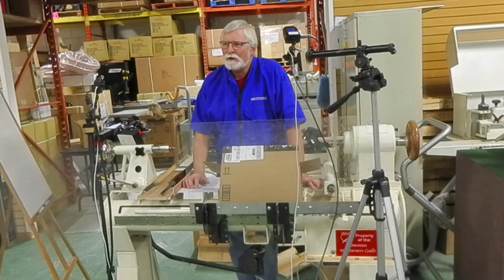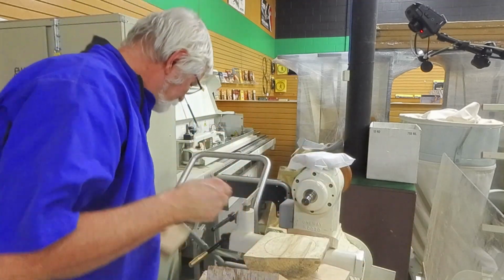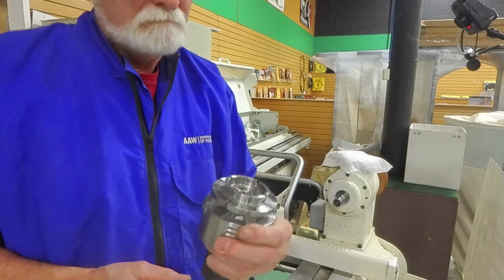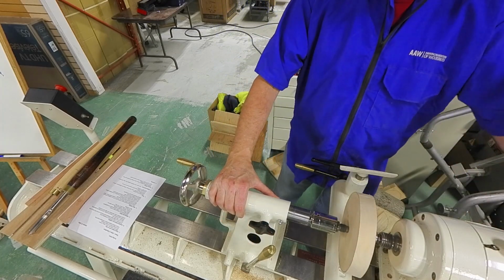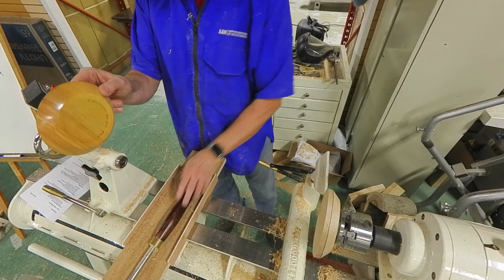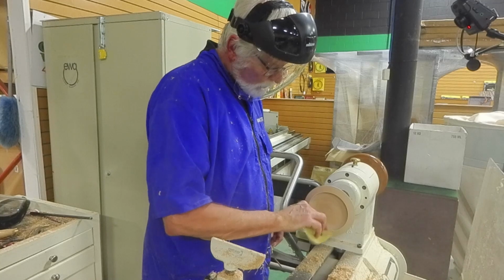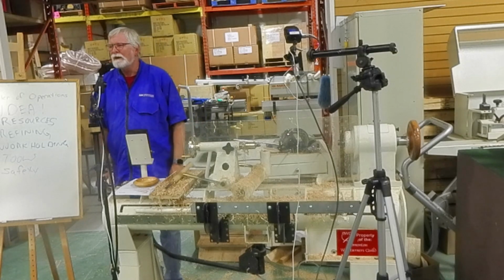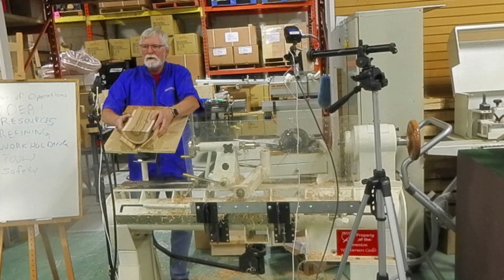EWG Jan 12 2023 Meeting Demo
Jeff Hankinson provides January's meeting demonstration " Making Something"